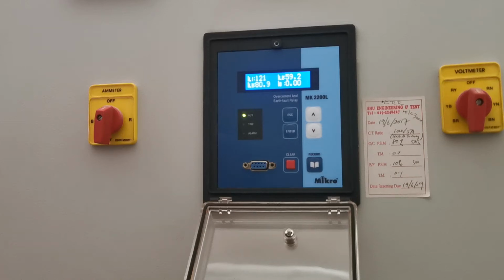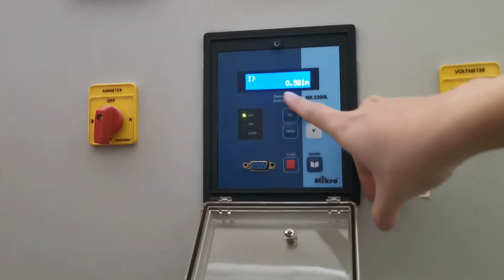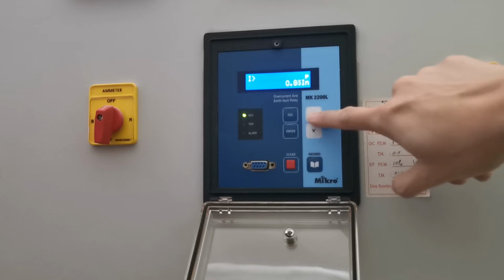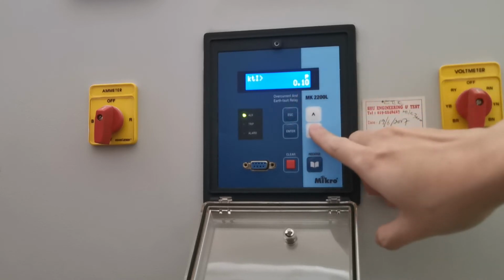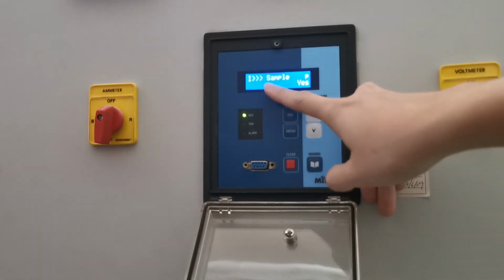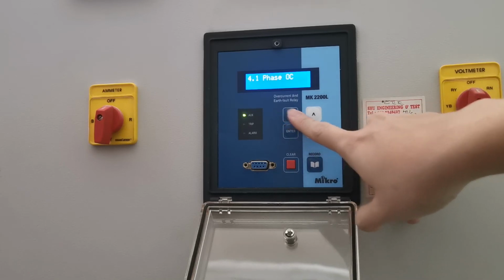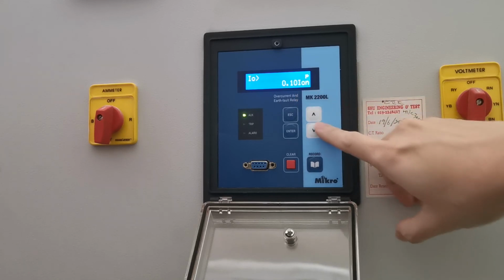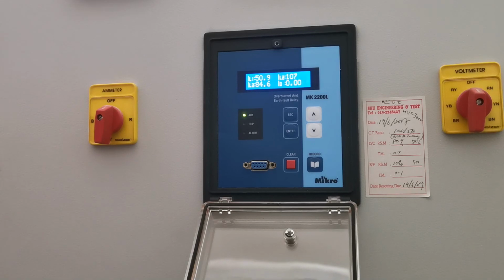Step by step MK2200L overcurrent & earth fault setting configuration.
this video is a step by step instructions guide for overcurrent & earth fault setting of the Mikro's OCEF relay, model MK2200L.